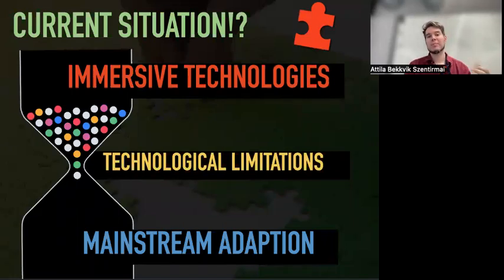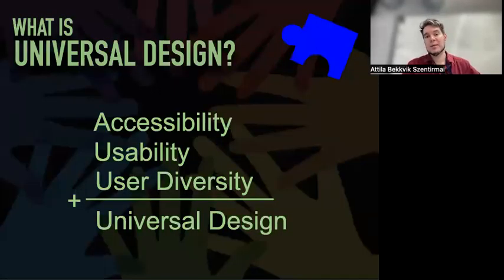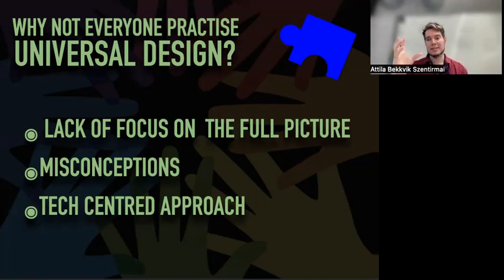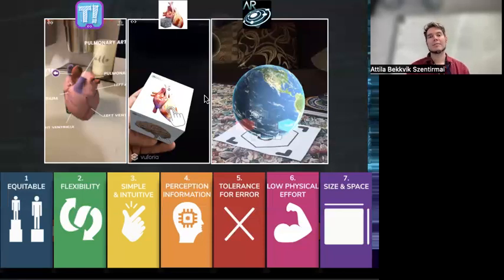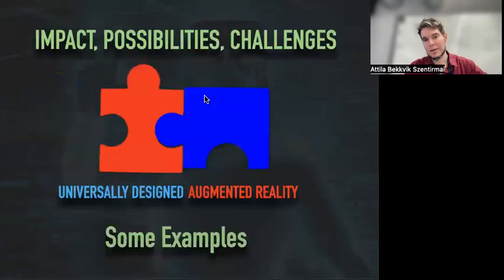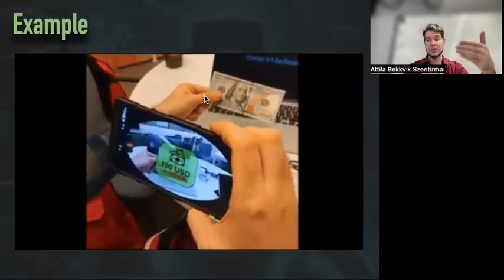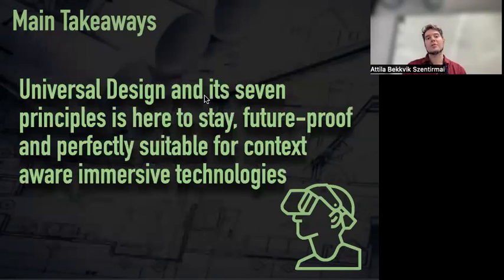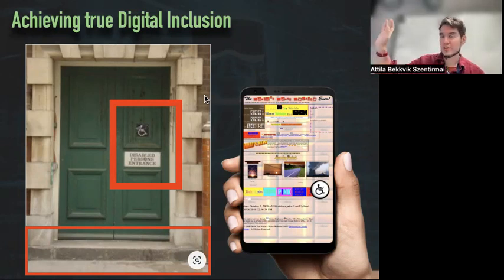Attila Bekkvik Szentirmai: The impact, possibilities, and challenges in utilising Universal ...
GatherVerse EU Summit 2022

Attila Bekkvik Szentirmai
Assistant Professor | Norwegian University of Science and Technology (NTNU)

Talk Title:
The impact, possibilities, and challenges in utilising Universal Design in Educational Augmented Reality Application design, evaluation, and development.

Talk Description :
Under current Norwegian legislation, all digital educational materials must be universally designed. The practice of Universal Design (UD) promises to deliver the best possible solution to the broadest audiences, including users with special needs, without the need for adaptation or often stigmatizing special equipment.

However, the evaluation, design, and development of Augmented Learning materials are currently in a gray zone.

During this talk, I would like to discuss

1) Universal Design,
2) How Universal Design can benefit AR’s mainstream adaptation, and
3) share my research and design method utilizing universal design as a design practice.
I would close the talk with
4) sharing my findings and discussing future work needed to deliver AR for all.

Bio:
Attila Bekkvik Szentirmai is an Assistant Professor and Ph.D. research fellow at the Department of Design at the Norwegian University of Science and Technology (NTNU).

His current research focus is Universal Design of ICT, Human-Computer Interaction, and the novel implementation, design, and development of Augmented Reality concerning e-Learning and e-Health applications.

~ GatherVerse - May our gather be well ~